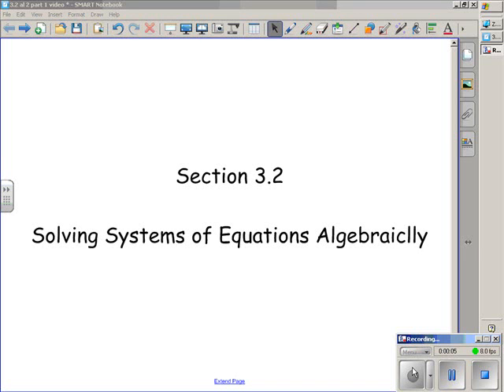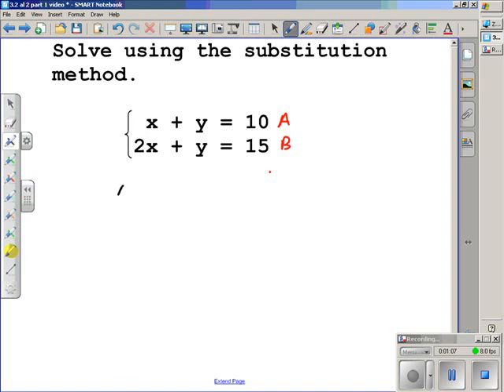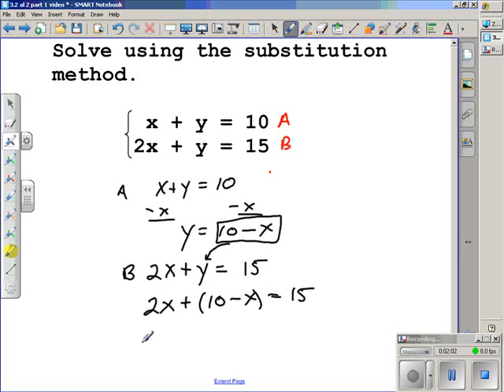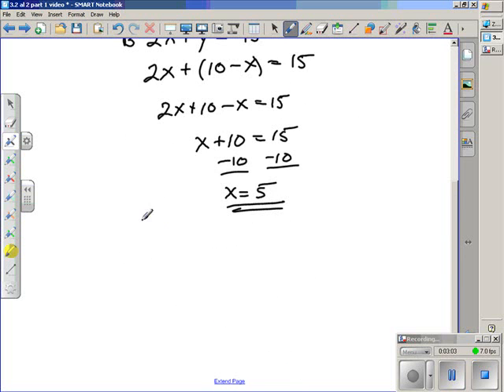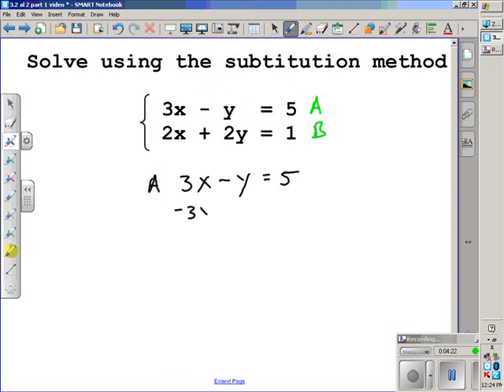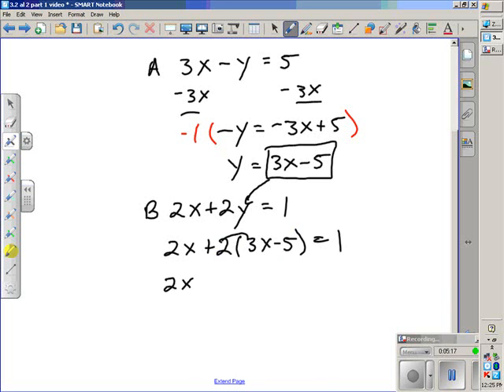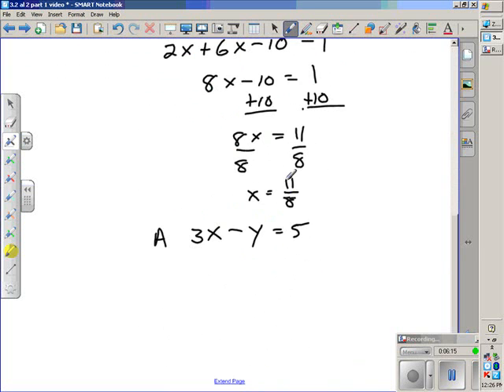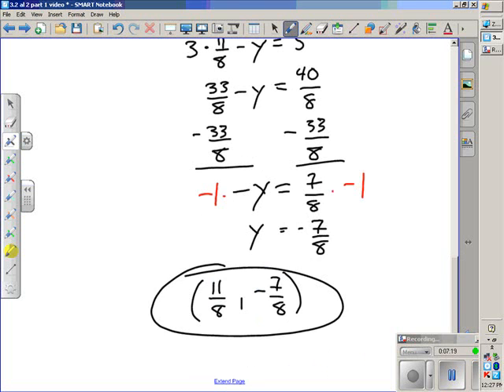Solving Systems of Equations Algebraiclly Section 3.2 Algebra 2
This video models how to solve systems of equations algebraically with the substitution method. The substitution method is best used if one of the variables has a coefficient of one.